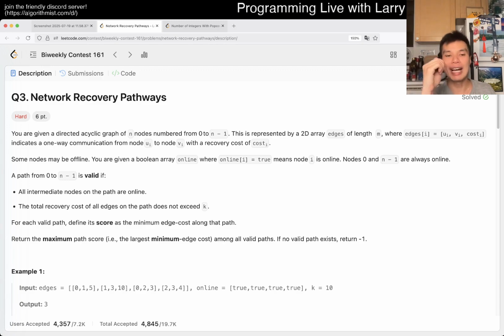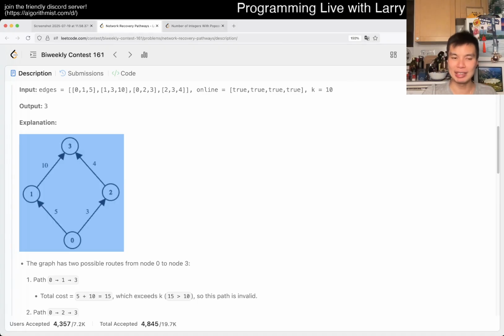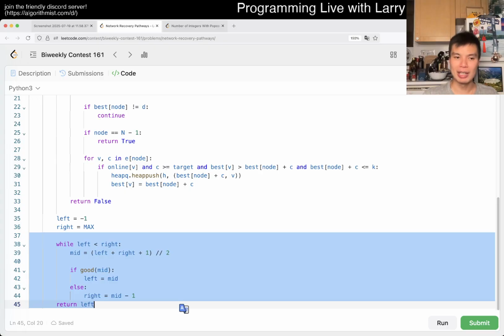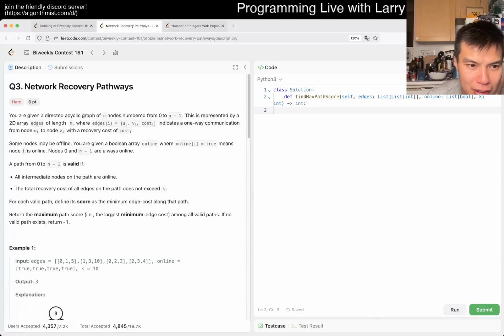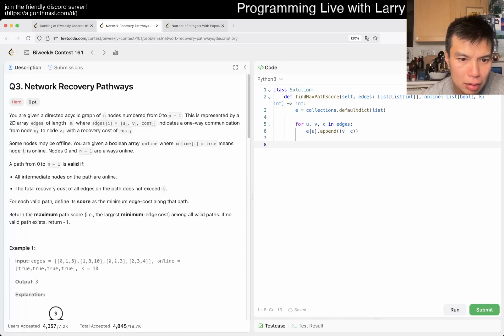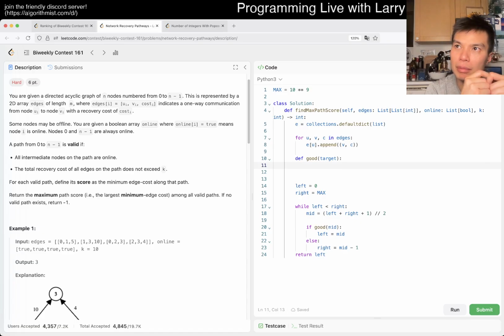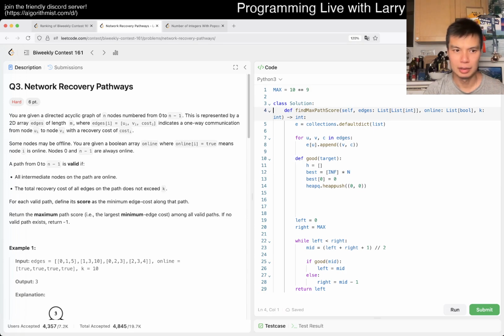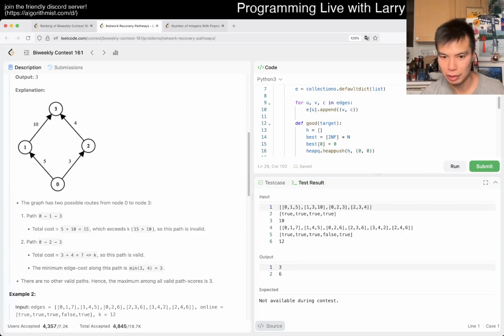3620. Network Recovery Pathways (Leetcode Hard)